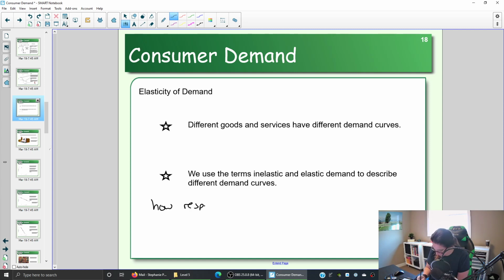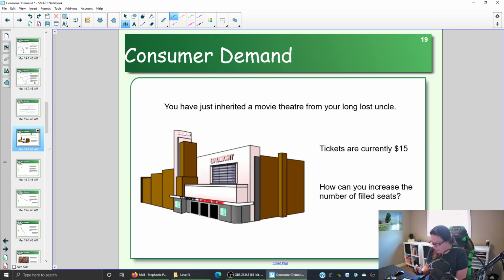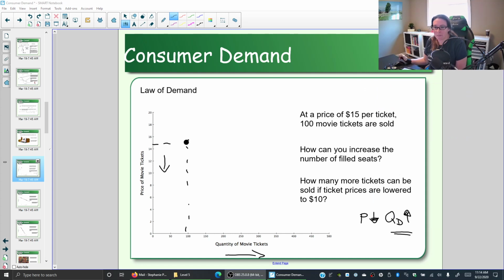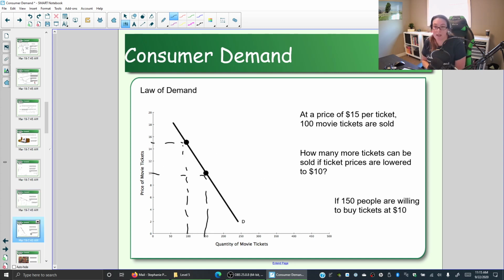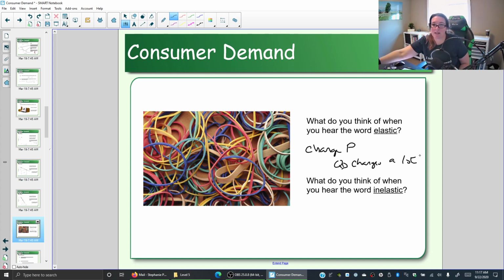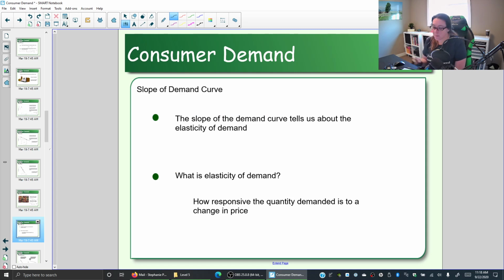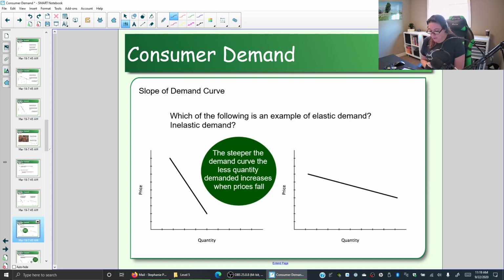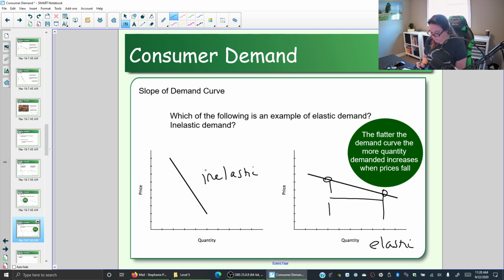Introduction to Elasticity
Definition of price elasticity or elasticity of demand, inelastic, and elastic.